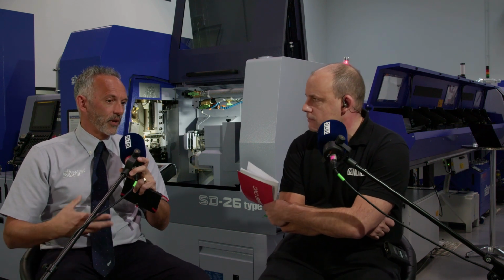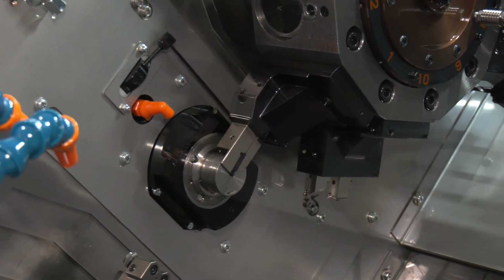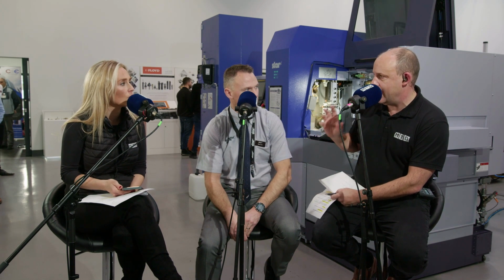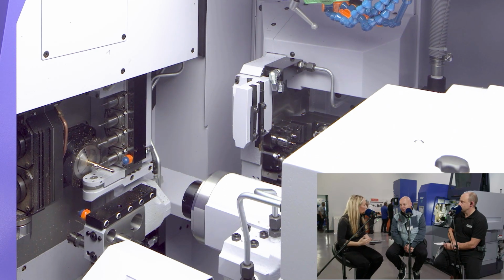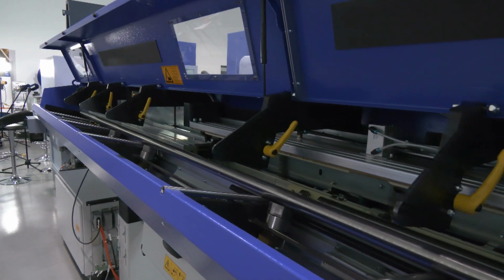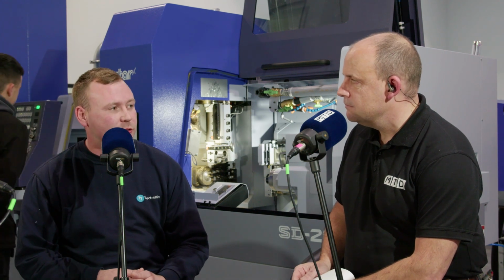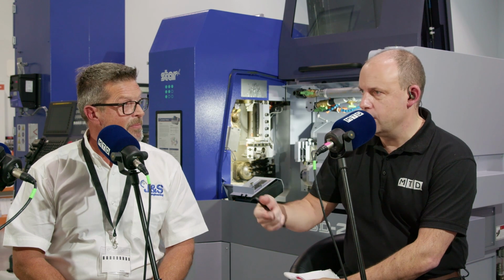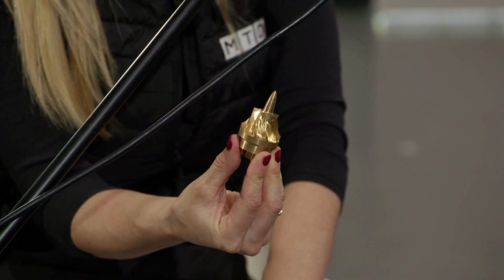The MTDCNC Podcast live at Star GB Open House 2022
Did you know that the MTD Podcast is going to be LIVE at Star GB’s Open House on Weds 23rd November at 1PM? Lyndsey Vickers and Paul Jones will be inviting guests to discuss the BRAND NEW SD 26 sliding head lathe alongside other technologies. Save the date! You can also view our videos on our app, download it Don’t miss out on more CNC videos,